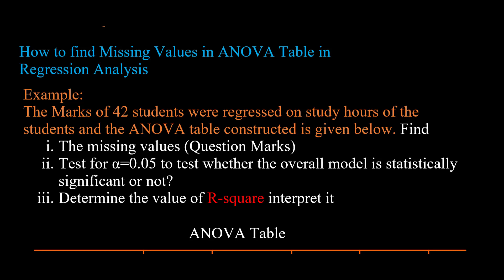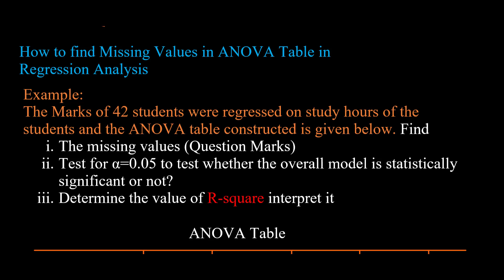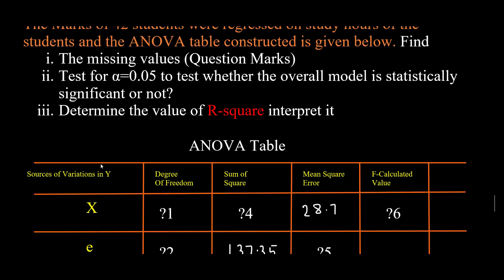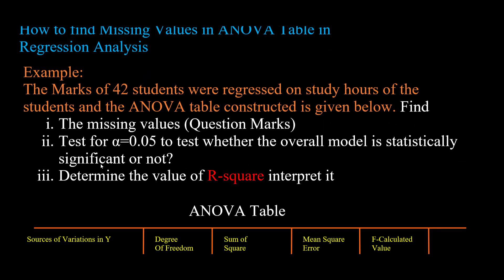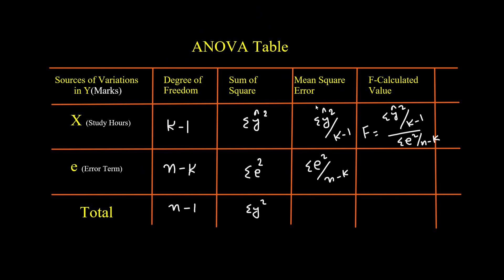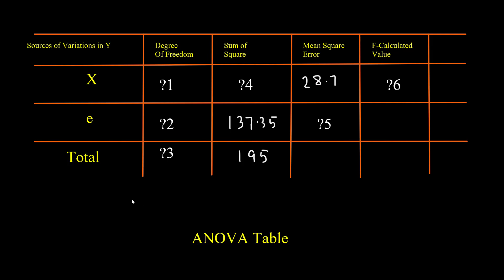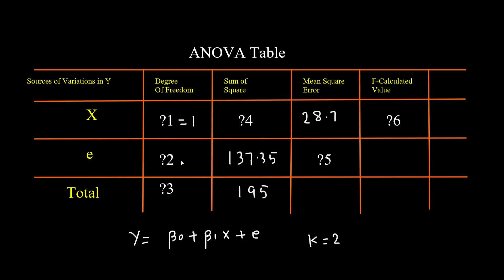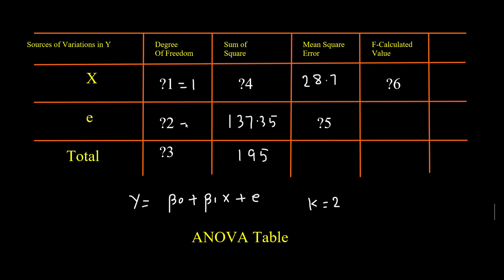How Fill in Missing Values in a Regression ANOVA | Fill in anova table missing values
This video basically explains the structure of the ANOVA table and then exercises an ANOVA table how to fill missing values in anova. After filling missing values, an ANOVA test is carried out to test whether the overall model is statistically significant or not. Using the table, the coefficient of determination has been calculated and interpreted.

This video would help the students CSS, PMS, Economics, Econometrics, Data Sciences, Development Studies, BBA, MBA, MS programs, CA, ACCA, Social Sciences, Allied Sciences, Health Sciences, Biostatistics & MPH students, etc.

You can watch playlists each for Mathematics, Descriptive Statistics, Inferential Statistics, Mathematical Economics I&II, Econometrics etc.

Inferential Statistics Videos List

1.      Sampling Distribution by With and Without Replacement

2.      Verification of the Properties of the Sampling Distribution of sample Mean with Numerical Example

3.      The Applications of the Sampling Distribution of sample mean in Probability

4.      How to Construct Sampling Distribution for the Difference between two Sample Means?

5.      Applications and Properties of the Sampling Distribution for the Difference Between Two Sample Means

6.      Sampling Distribution of Sample Proportion, Its Properties, and Its Verification with Worked Example

7.      Sampling Distribution of Sample Proportion and its Applications in Probability with Example

8.      Sampling Distribution for the Difference Between Sample Proportions and Its Properties

9.      Example on Sampling Distribution for the Difference Between Sample Proportions

10.  How to Select a formula for the Confidence Interval of Population Mean

11.  Example on Confidence Interval for Population Mean μ

12.  Confidence Interval for the Difference between Two Population Means μ1−μ2

13.  Confidence Interval for Population Proportion with Examples

14.  Tools of Testing of Hypothesis

15.  Examples on Testing of Hypothesis on Testing H0:µ=µ0

16.  Example on Testing of Hypothesis for testing the difference between two population means

17.  Testing of Hypothesis for Testing H0: μ1=μ2 (or μ1−μ2=0) Using Z & T-test

18.  Paired T-Test

19.  Why do we use ANOVA? What is One-Way and Two-Way ANOVA?

20.  Example on One Way ANOVA, Testing the equality of four population means.

21.  One Way ANOVA for Unbalanced Data

22. Confidence Interval for Population Variance & Standard Deviation: Concept and Example

23. How To Test Population Variance? Worked Example in Hindi/Urdu

24. Chi-Square Test for testing the independence of Attributes: Concept and Solved Example

25. How to Test the P's (Probabilities) of the Multinomial Distribution: A Chi-Square Test

26. Pearson's Goodness of Fit Test: Testing the Binomial Distribution to Observed Data

27. Testing the Goodness of Fit: Evidence from fitting a Poisson Distribution

28.  Example on Two way ANOVA, Testing the Row and Column wise equality of Population Means

29.  How to find out Missing Values in an ANOVA TABLE

30.  Simple Linear Regression Analysis

31.  Example on T-test to Test Slope and Intercept in Simple Linear Regression Model